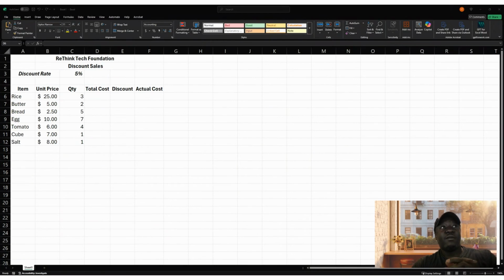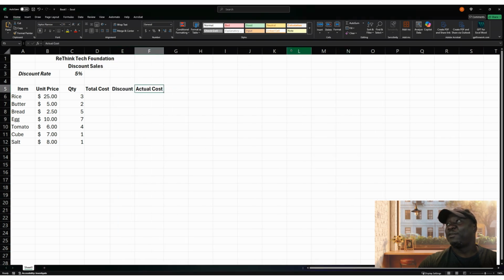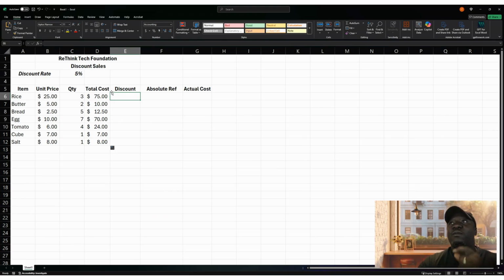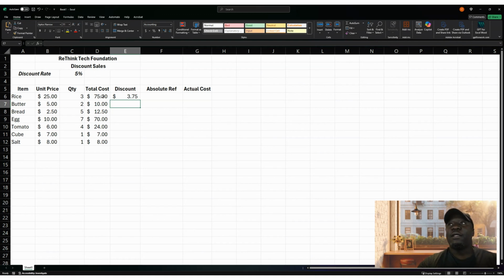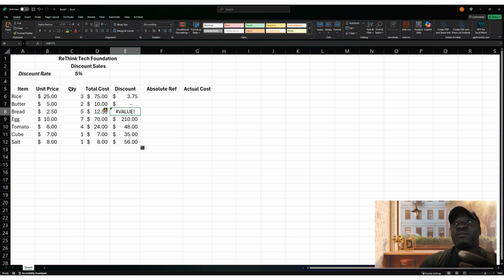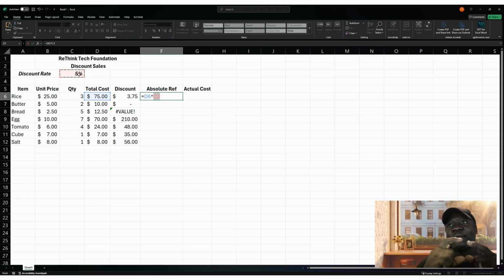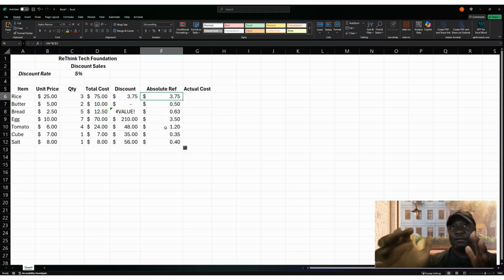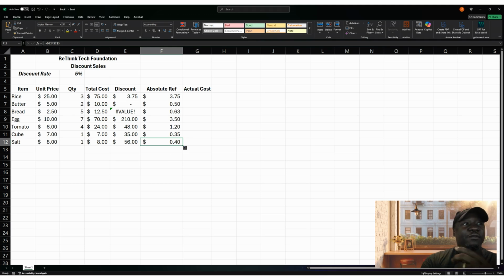Absolute Vs Relative References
“Hi everyone, welcome back to The Digital Shift: Tips & Troubleshooting. In today’s video, we’re diving into one of the most common Excel concepts that trips people up—absolute vs relative references.
If you’ve ever copied a formula and wondered why your results look wrong, this video is for you. By the end, you’ll know exactly when to use relative references, when to lock a cell with absolute references, and how this can save you a lot of time and frustration.”